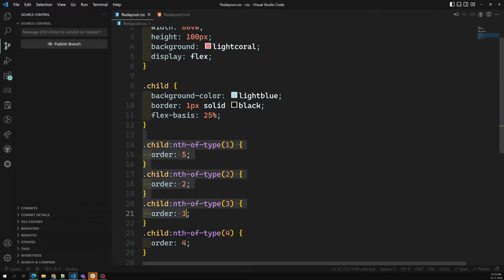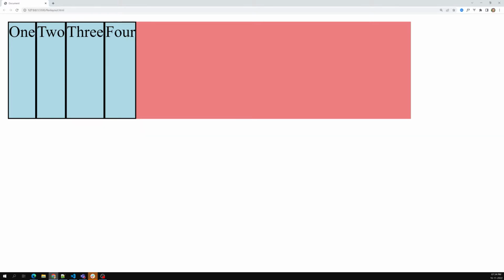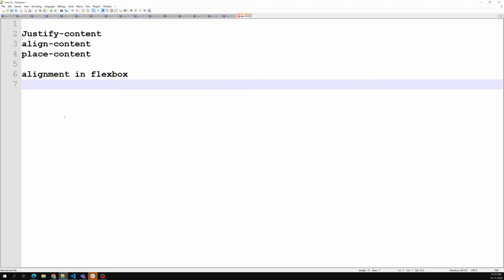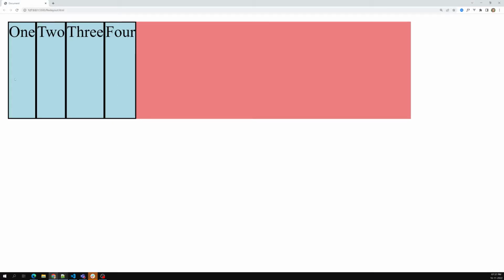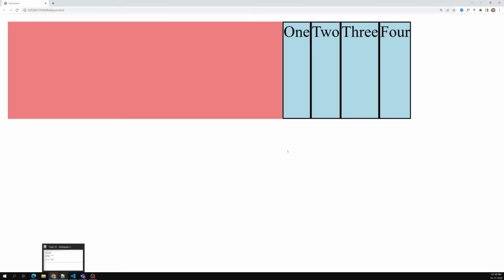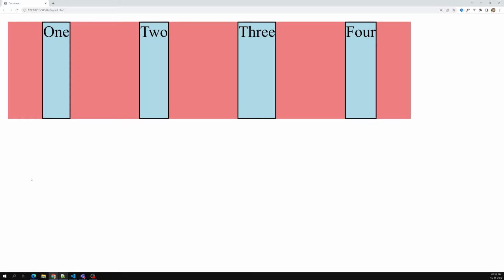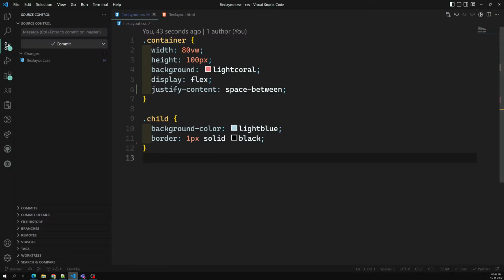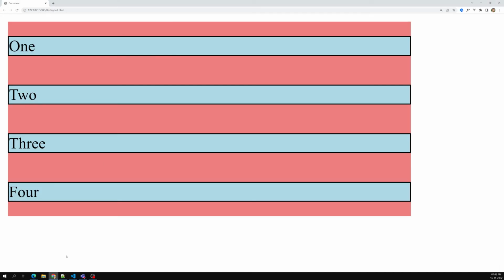40. Distribute Space between flex items on main axis using justify-content property in Flexbox - CSS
In this video we will see how to distribute space in main axis using justify-content CSS property in flexbox - CSS